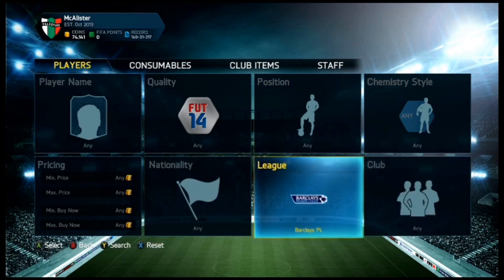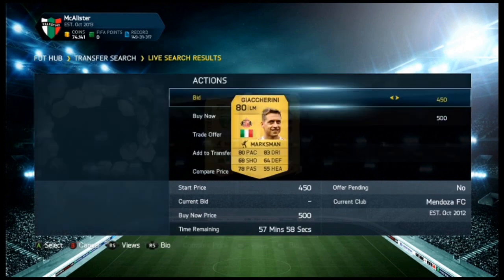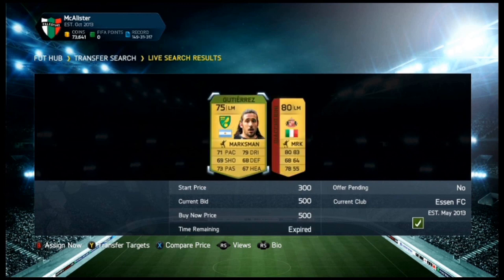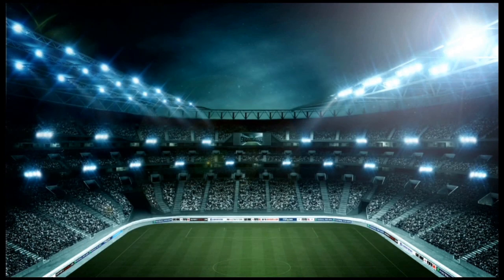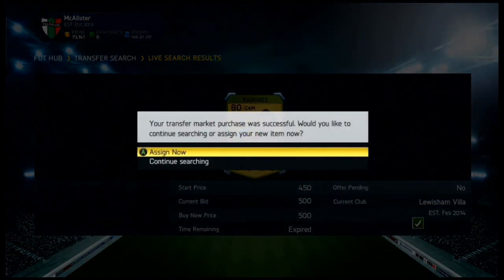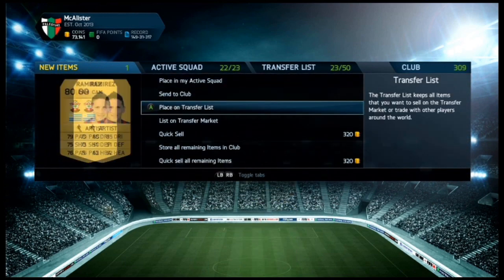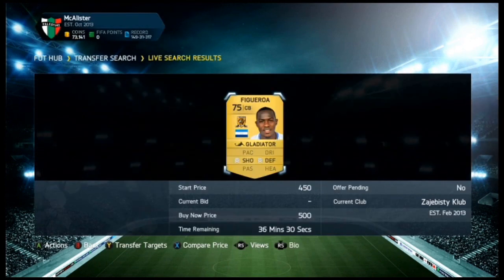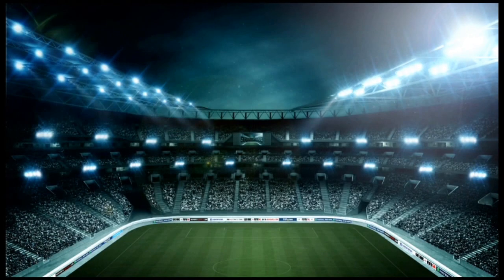Fifa 14 Trading Method | Double Your Profit | Insane Method Best One??!!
Such a beast trading method guys, hope you really enjoyed it.